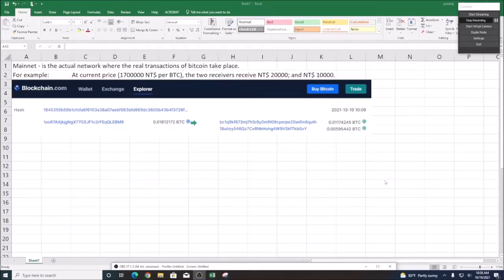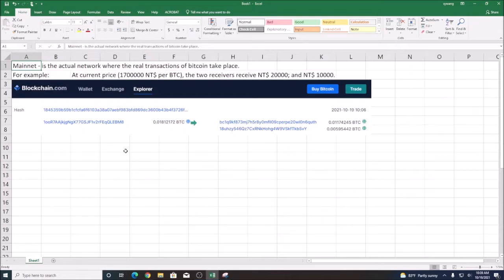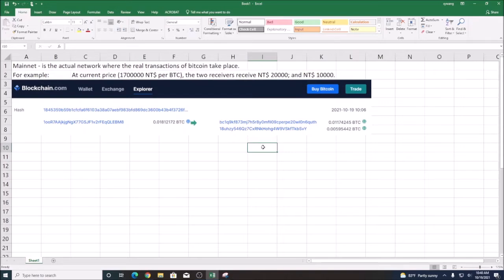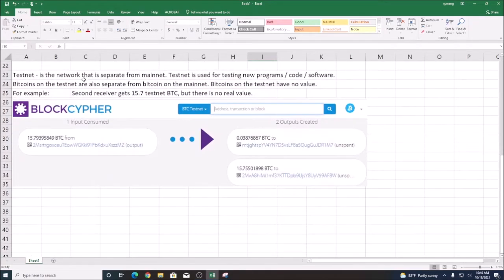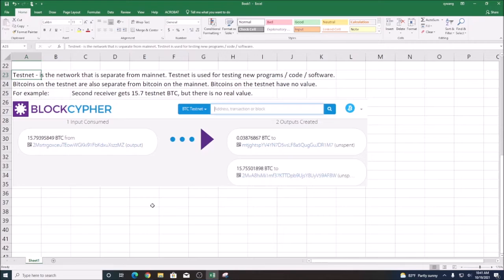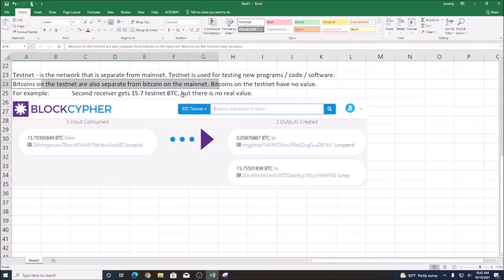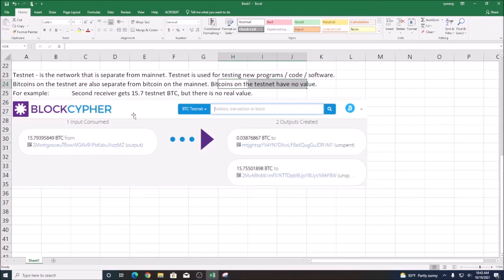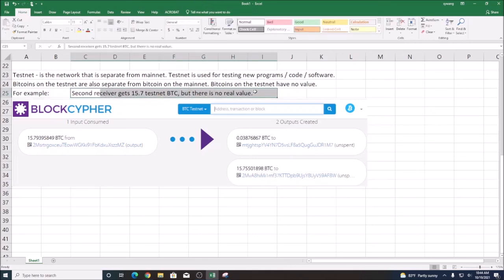Bitcoin mainnet, testnet, explorer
bitcoin, blockchain, mainnet, testnet, explorer,
Blockchain P3-1